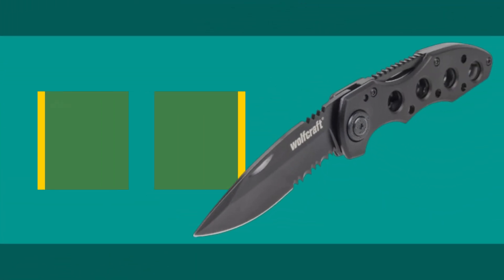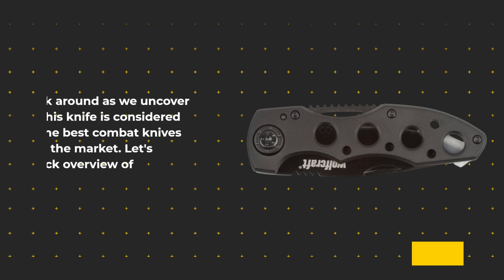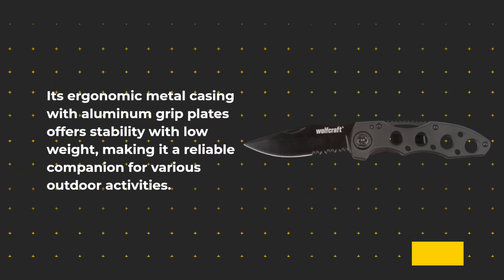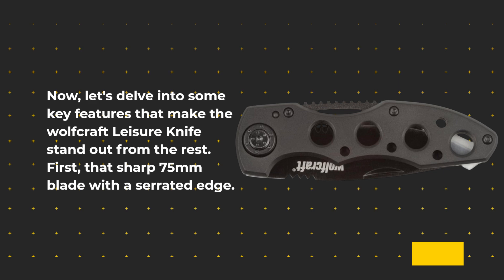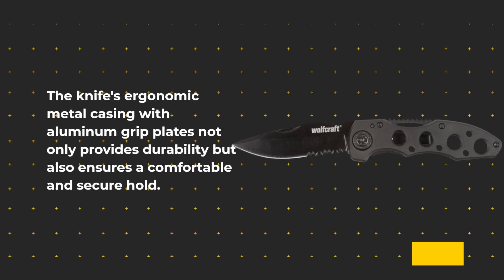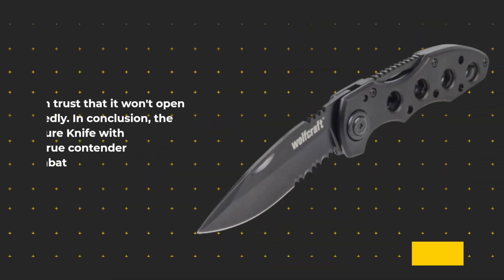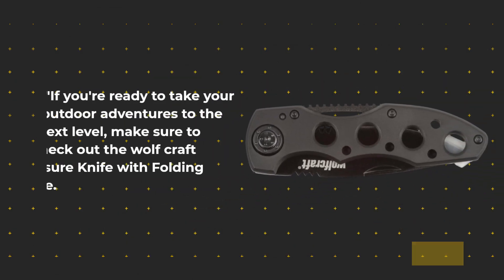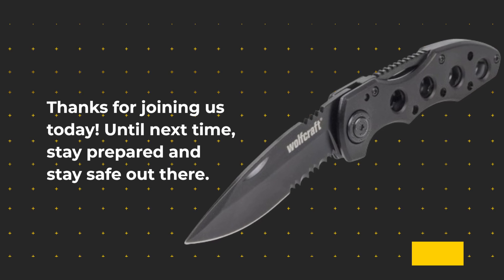🔪 wolfcraft Leisure Knife with Folding Blade | Best Combat Knife 🔪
Amazon Product Name : wolfcraft Leisure Knife with Folding Blade

Equip yourself with the ultimate tool for survival and self-defense, the Best Combat Knife! In this video, we're diving deep into the world of tactical gear, focusing on the top combat knives that are designed for durability, precision, and versatility. Whether you're an outdoor enthusiast, a military professional, or simply looking for a reliable tool, the Best Combat Knife is an essential choice. Join us as we explore different brands, blade materials, and ergonomic designs to help you find the perfect combat knife for your needs. Say goodbye to uncertainty and hello to the Best Combat Knife. Elevate your preparedness and tackle any situation with confidence, armed with the Best Combat Knife by your side. Don't miss out on this essential addition to your tactical gear collection!